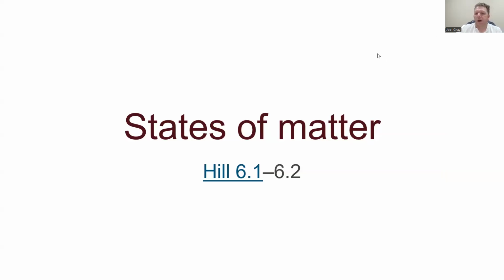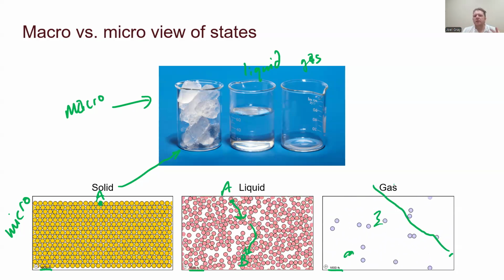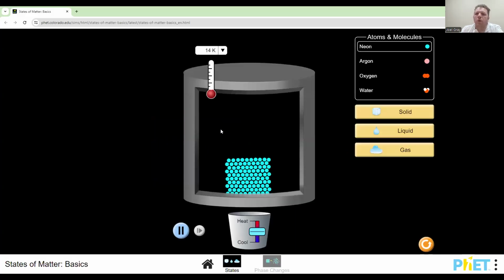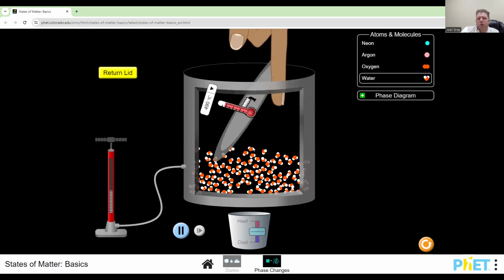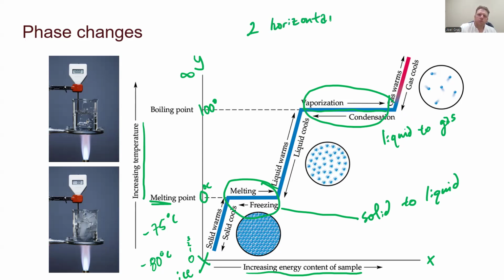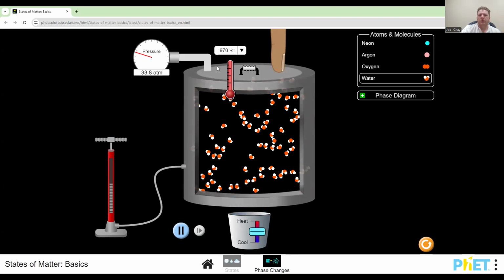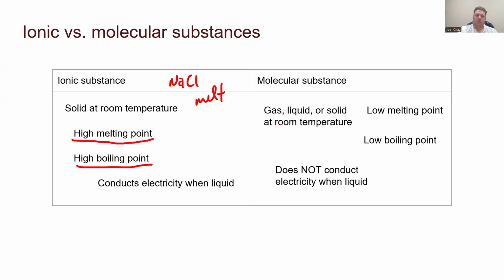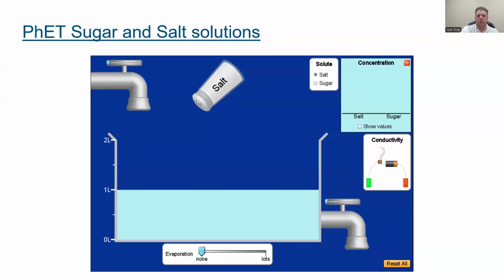CHEM 1310-Day 9